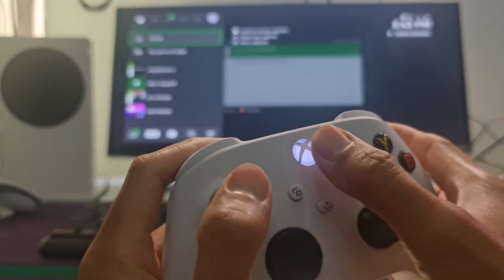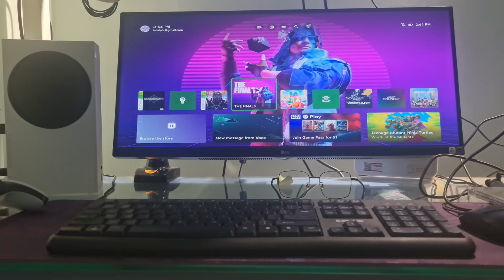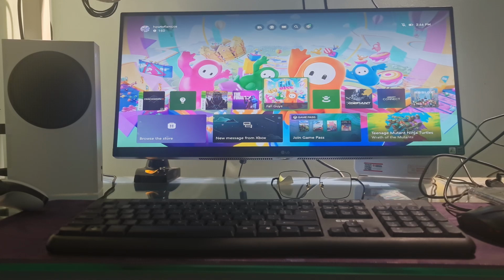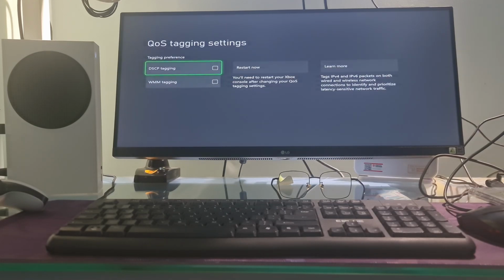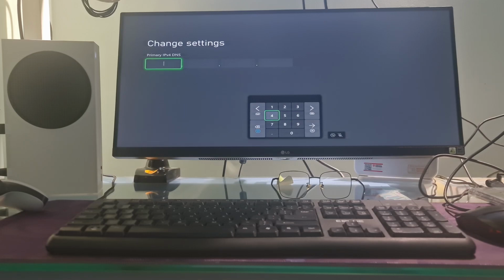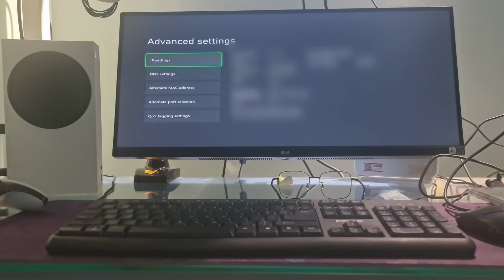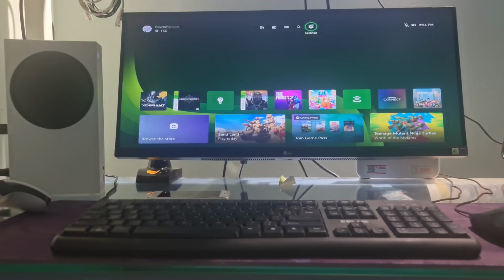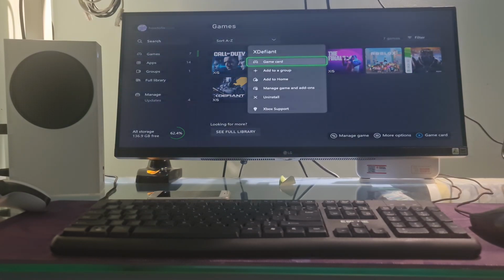Fixed Xbox Live can't sign in | A problem occurred while signing in | Xbox 360 | Xbox Series X/S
Xbox Live can't sign in. A problem occurred while signing in.